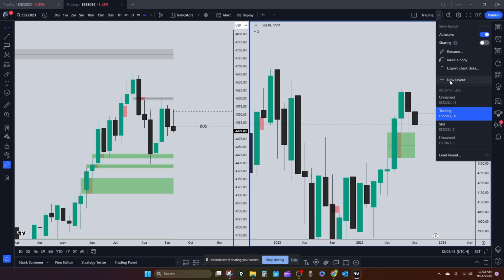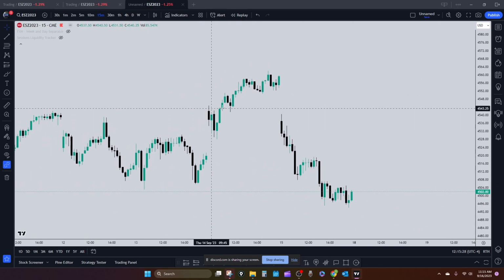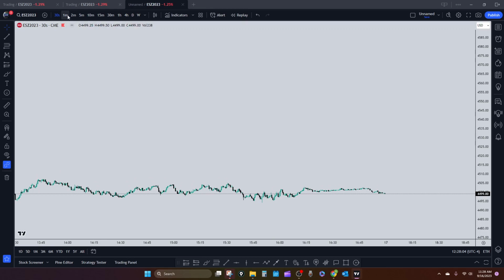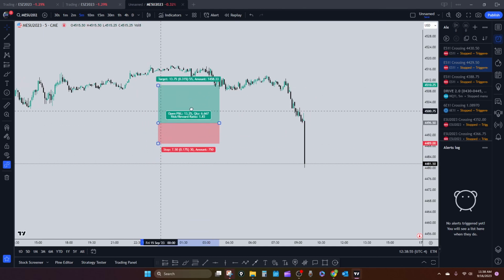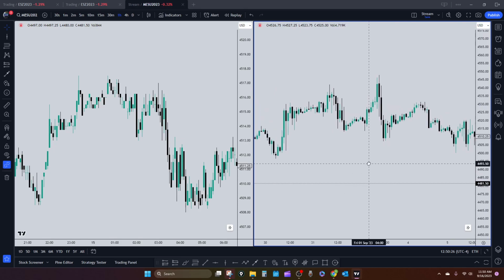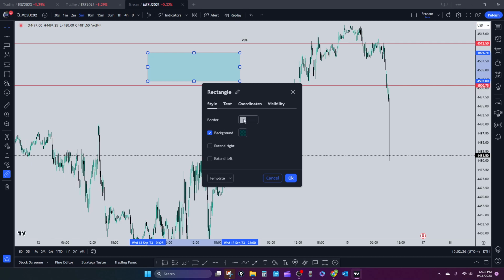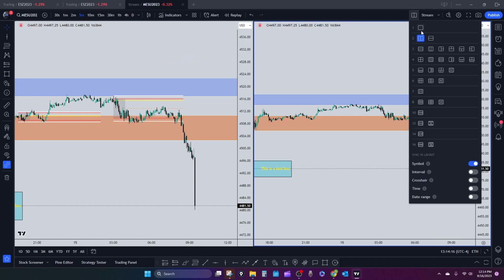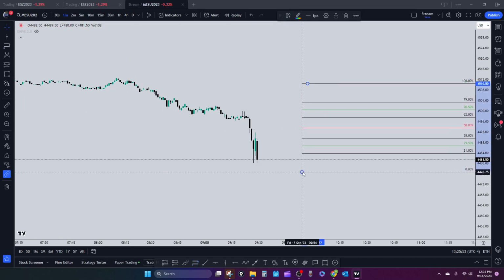Live Stream - Trading View Tutorial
I went through TradingView in the Discord to cover the basics as well as creating custom synced layouts, using templates, object tree and more.